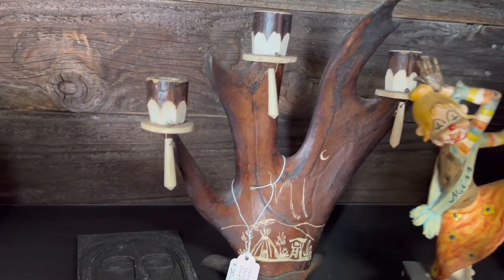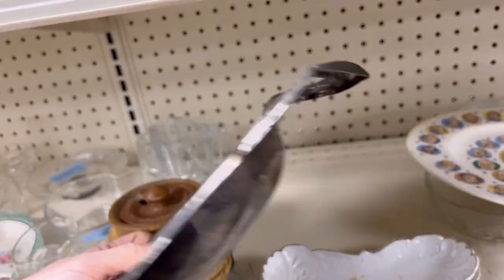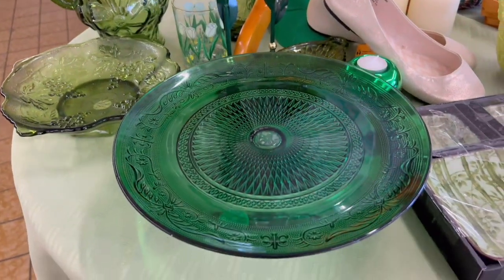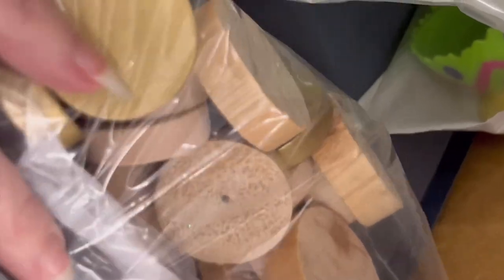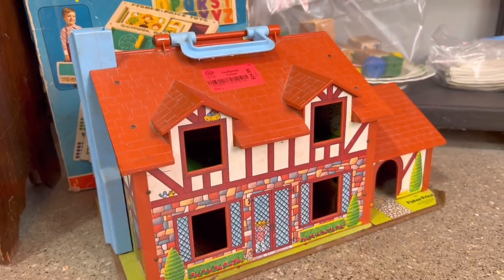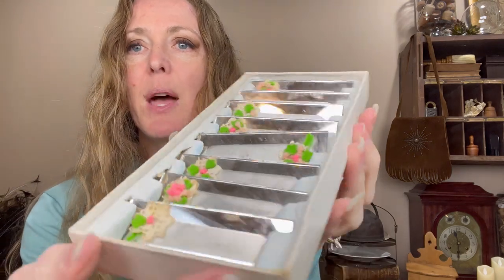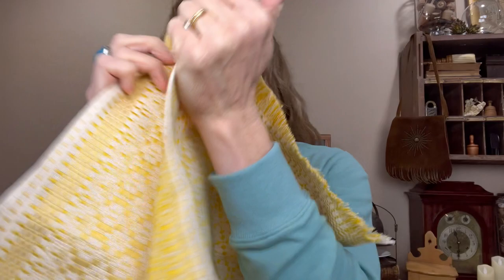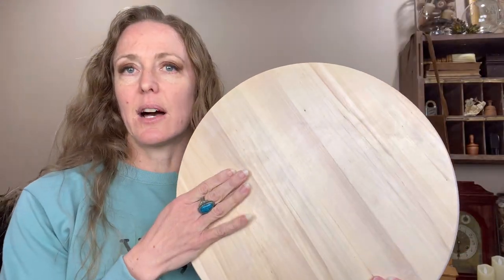Vintage Shopping in Des Moines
Checkout my weekly vintage shopping and haul!  Today I head all over the Des Moines area!

I'm over here breaking all the rules I established for purchasing new to me junk I am reselling!  Oh well!  I'll do better next week!  All of the vintage shops, antique shops and thrift shops I visited are listed below.

Silver casserole dish photograph as a book holder courtesy of Chas  @customsouthernco
Disco ball photo courtesy of Hilary  @hilaryprall4663

Brooke Johnson | The Junk Parlor | Old stuff and cool junk for your home | Business Coach for Antique Dealers | thejunkparlor.com

Shops I visited today...

Thrifty Flea Market
1212 Euclid Ave

Thriftmart
2324 Euclid Ave.

St. Vincent de Paul Thrift Store
1426 6th Ave

Salvation Army
4620 SE 14th Street

Hope Ministries Thrift Store
500 E Army Post Road

New 2 U Treasures
1500 Army Post Road

Animal Lifeline Thrift Shop
3304 SW 9th Street

801 73rd Street
00:00 Thrifty Flea Market
02:35 Thriftmart
05:32 St. Vincent De Paul
08:38 Salvation Army
10:40 Hope Ministries
14:17 St. Vincent De Paul
16:03 New 2 U Resale
20:04 Animal Lifeline
23:49 St. Vincent De Paul
27:43 Vintage Haul